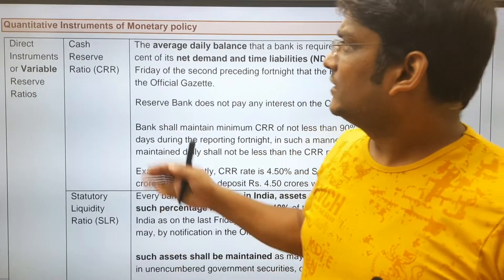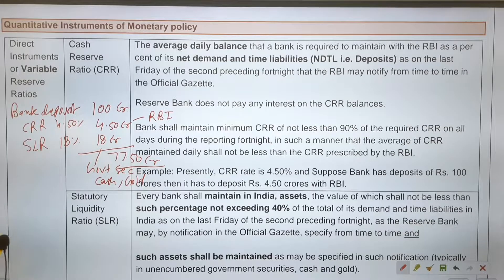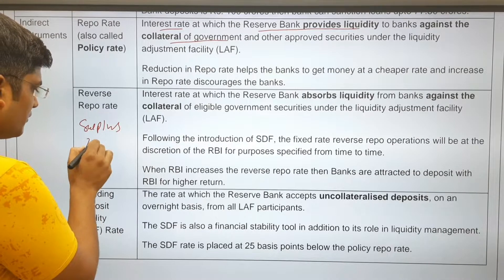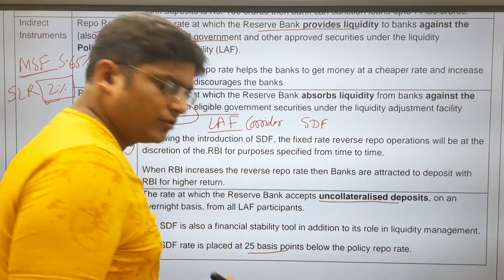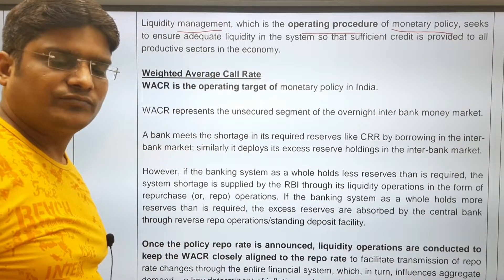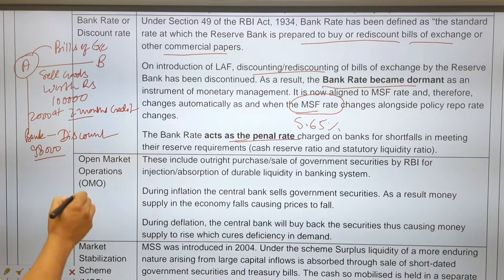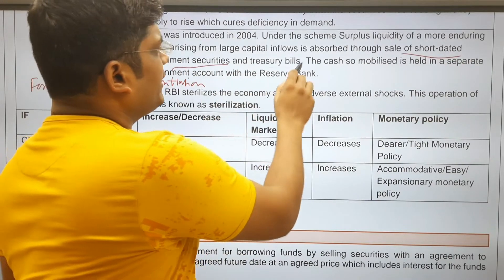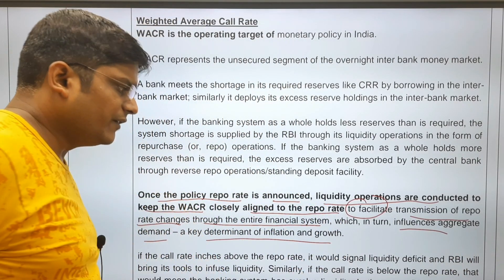Chapter 4- Class 2